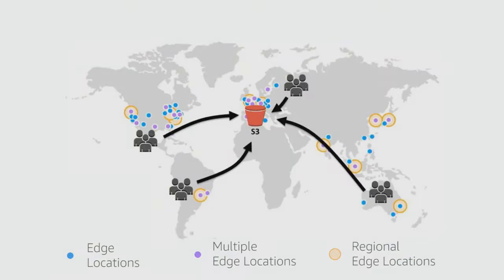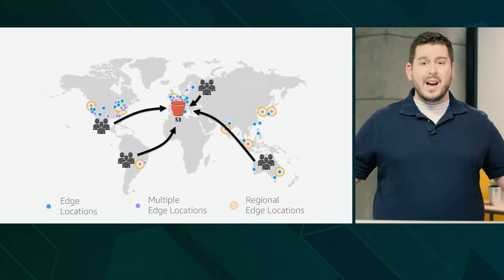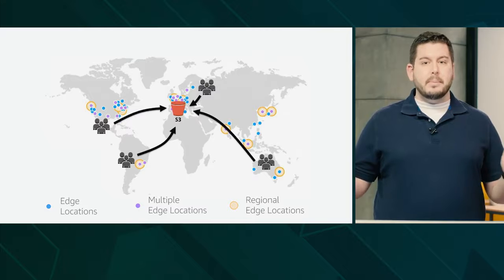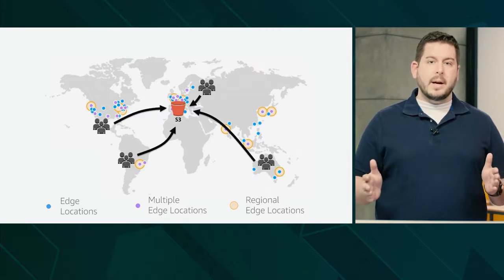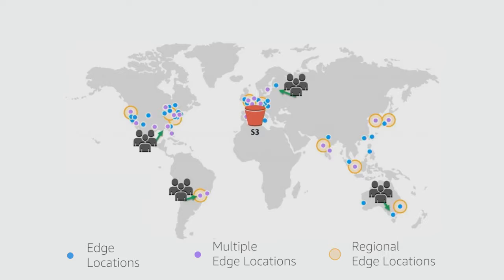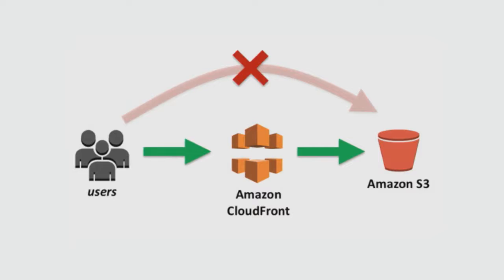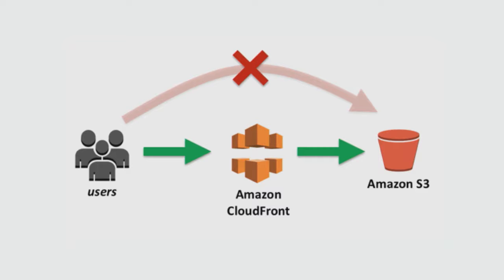Introduction to Amazon CloudFront - AWS Fundamentals: Building Serverless Applications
Link to this course:
AWS Fundamentals Specialization
This course will introduce you to Amazon Web Services (AWS) serverless architecture. Through demonstrations and hands-on exercises you'll learn skills in building and deploying serverless solutions.

Using real-world examples of a serverless website and chat bot, you'll build upon your existing knowledge of the AWS cloud to take advantage of the benefits of modern architectures for greater agility, innovation, and lower total cost of ownership across a range of AWS services, including AWS Lambda, Amazon API Gateway, Amazon DynamoDB, and Amazon Lex.

In this course, you'll have the option to complete hands-on exercises. We strongly suggest you take advantage of the AWS Free Tier to follow the lab exercises provided by throughout the course. Be aware that any services used outside of the free tier may result in you incurring charges through your AWS account. Class forums will also allow you to ask questions and interact with AWS training instructors. After completing this course, you'll have the knowledge and skills to build serverless solutions on AWS.

This course has been developed by AWS, and is delivered by AWS technical instructors who teach cloud computing courses around the globe.
AWS Lambda, Amazon Lex, Amazon API Gateway, serverless architecture, Amazon Dynamodb
The really great course provided by AWS. This course has really good content and also has good exercises that gives more experience of going serverless while building an application.,If you are good at developing web Apps Then this course is 100% useful and If you are fresher you will get complete fundamental Knowledge about AWS. Really Excellent Course.